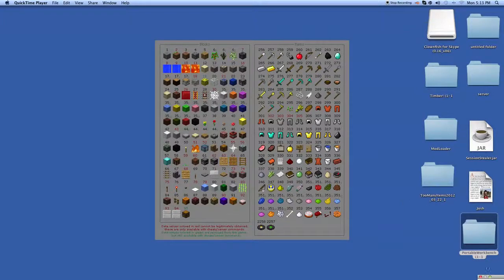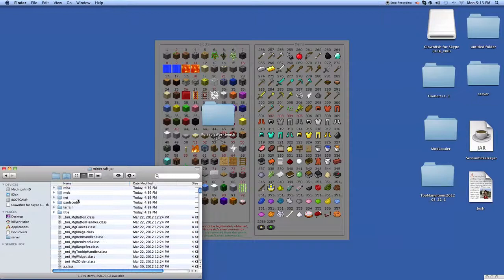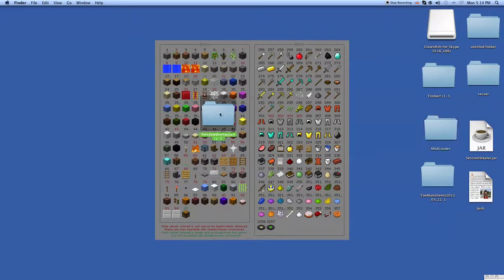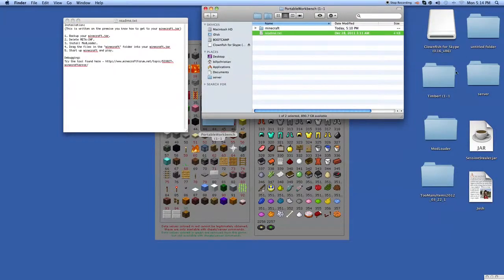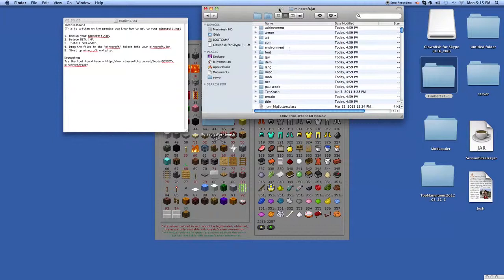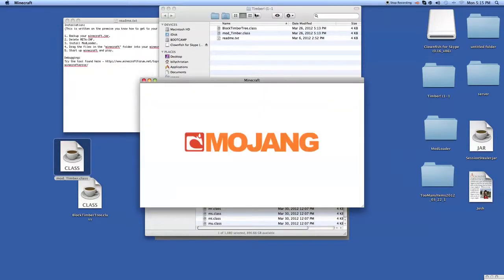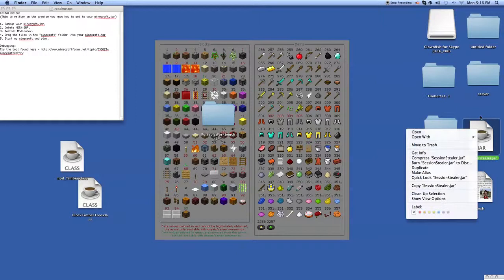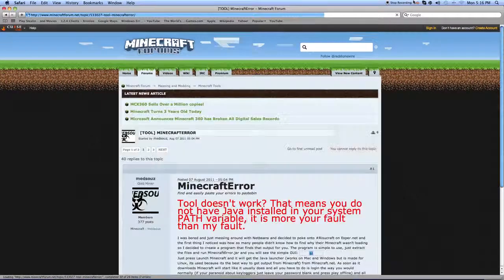how to install Portable Workbench (Mac) 1.2.5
how to install portable workbench